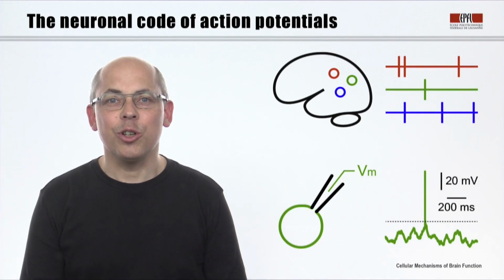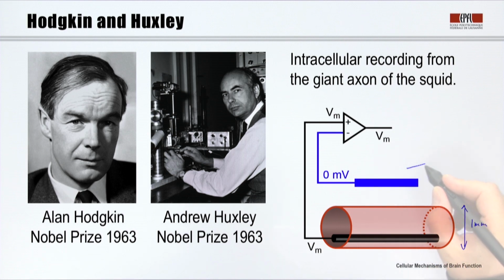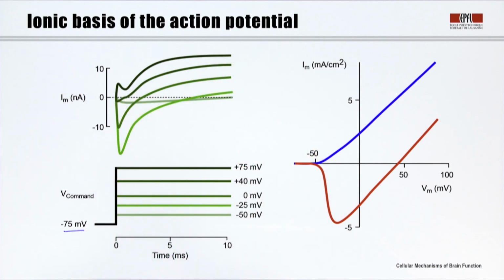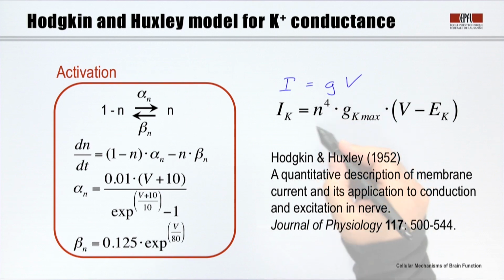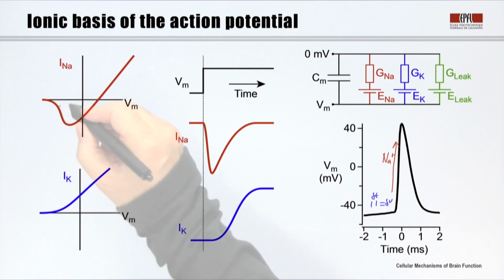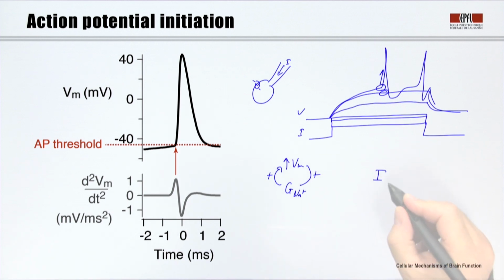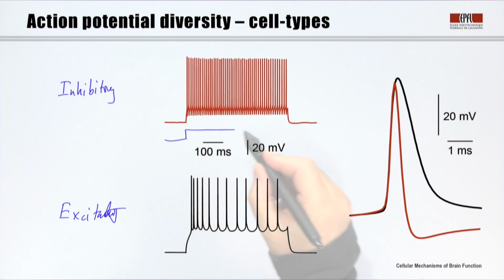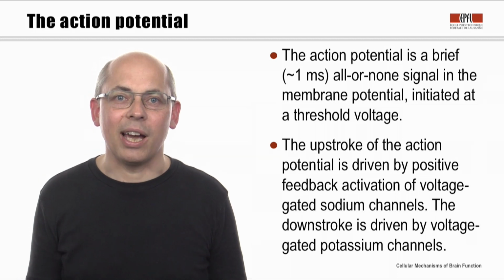2.3 The action potential